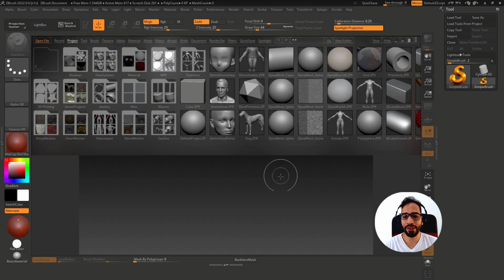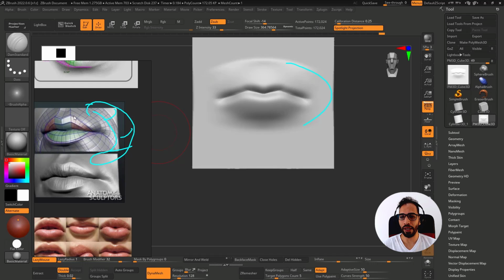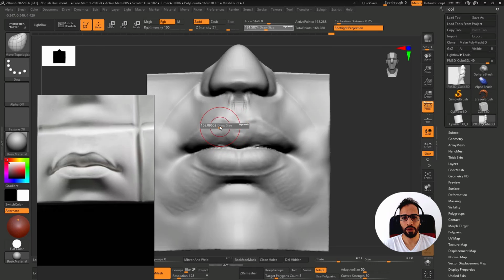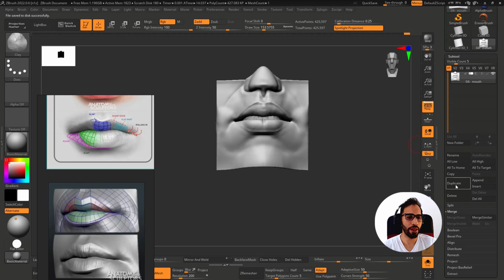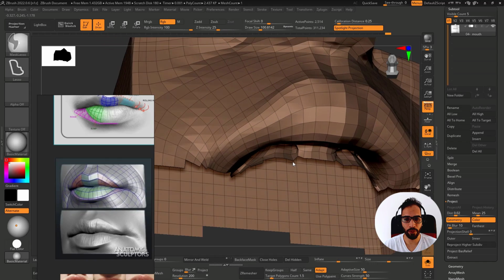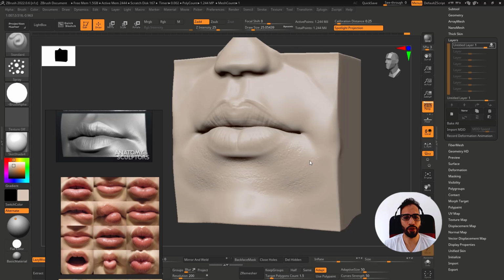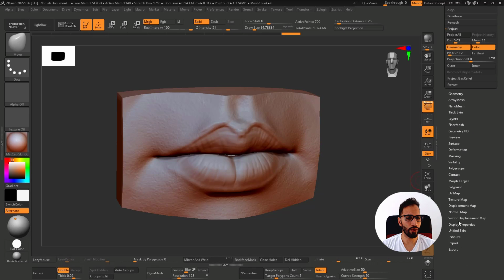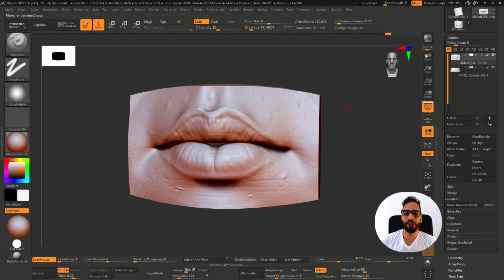Tutorial Sculpting Mouths in ZBrush | Step by Step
Learn how to sculpt mouths fast using zbrush with this amazing tecnique.